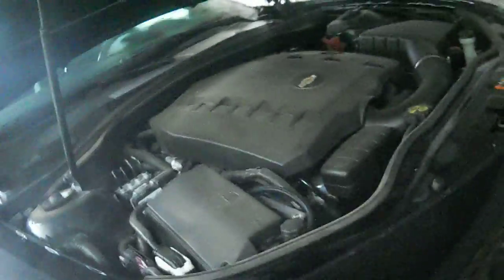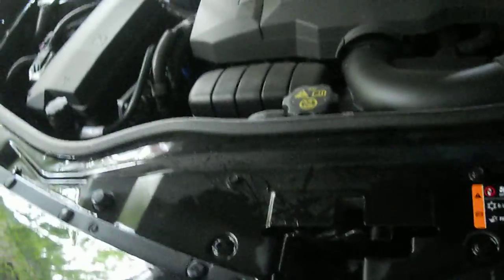muffler delete on my moms camaro